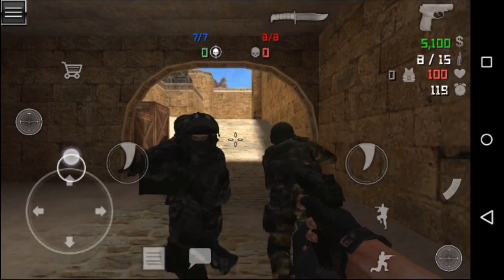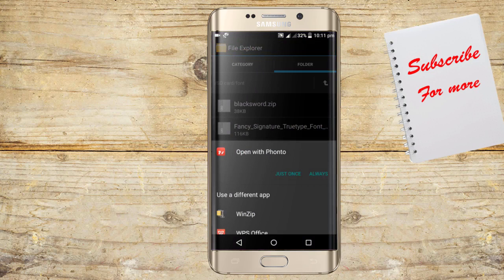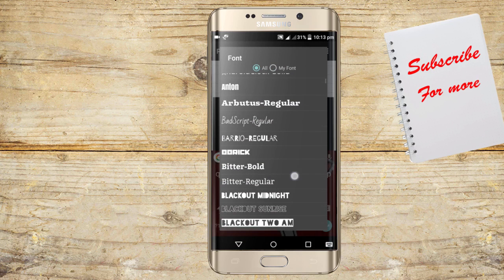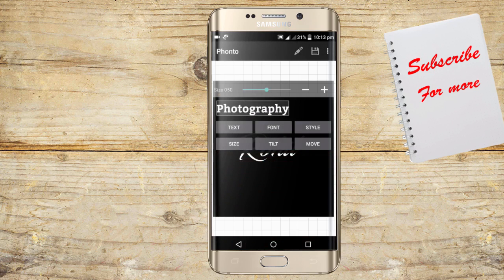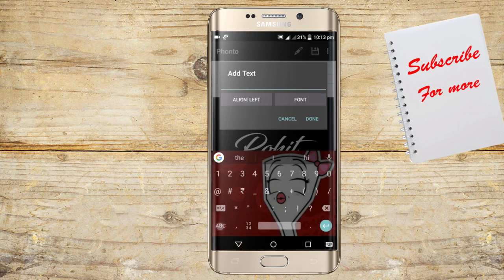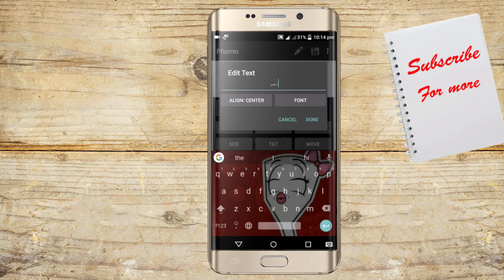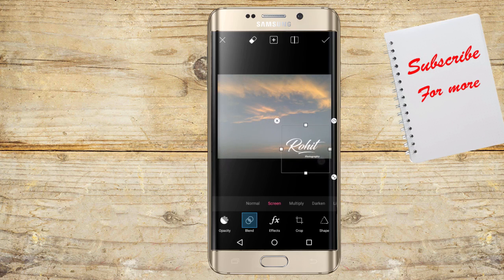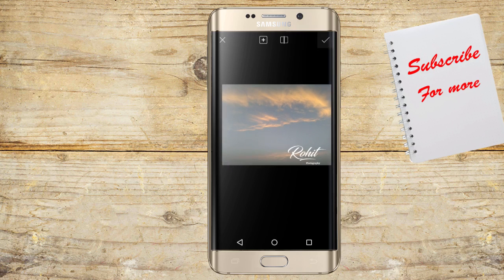How to Make Signature Photography logo in Android | Tutorial 2019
I'm with another tutorial for my Photographer Friends

links
Another Way to create Own Signature logo using android -

Island Manipulation | PicsArt Photo Manipulation Tutorial Island Manipulation | PicsArt Photo Manipulation Tutorial